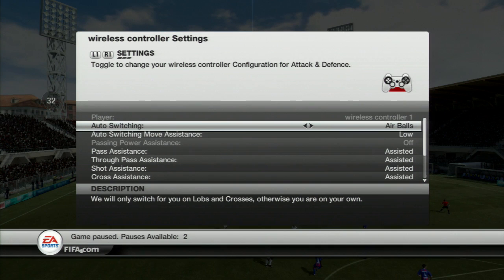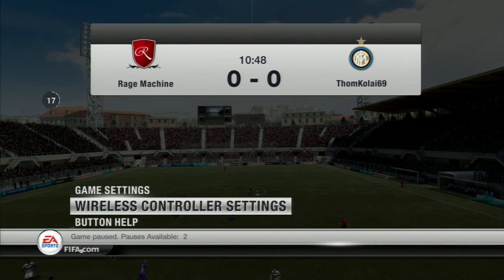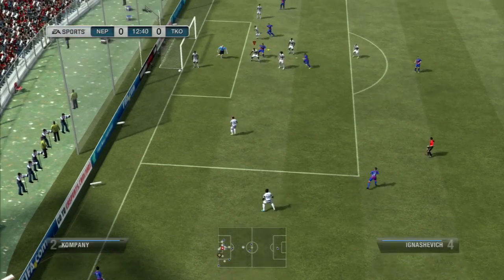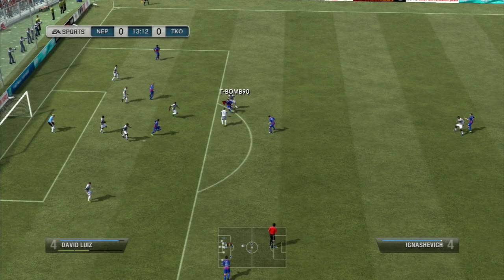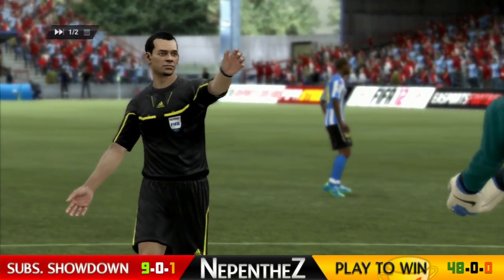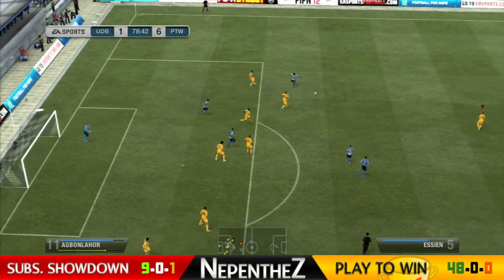Play to Win - Ep. 11 - Defending Corners